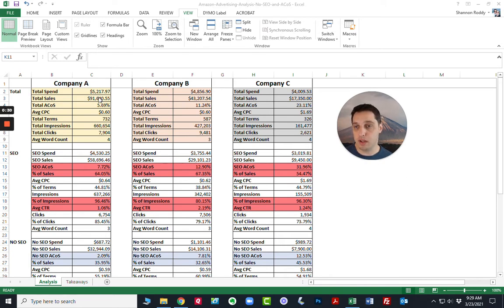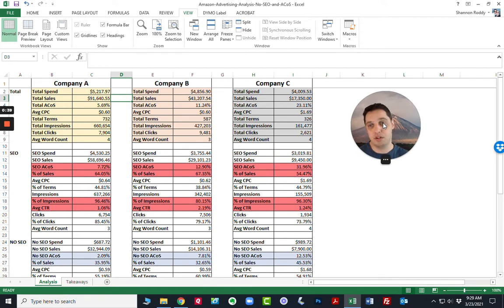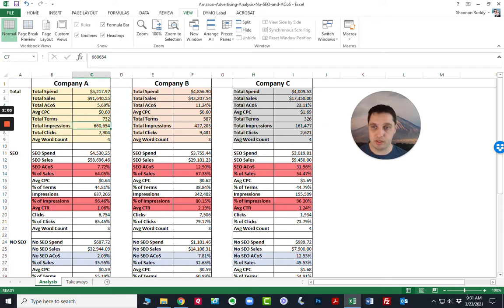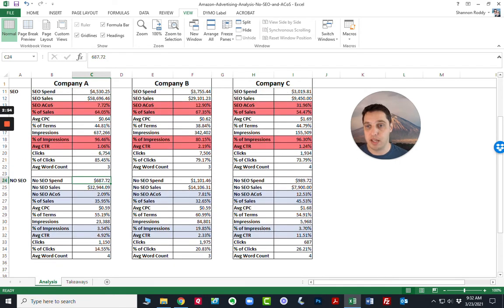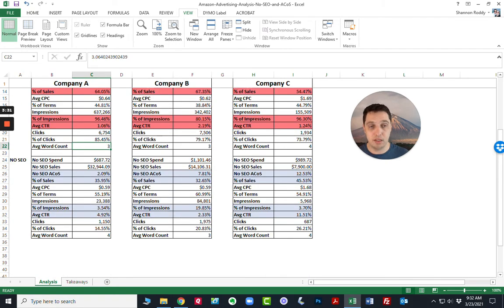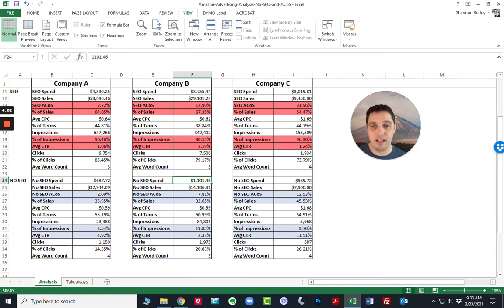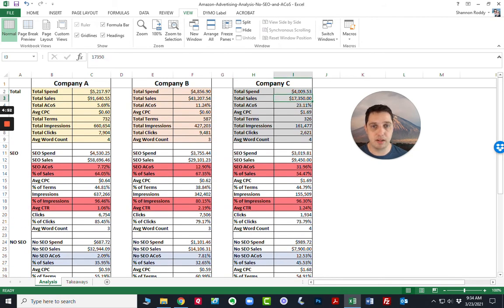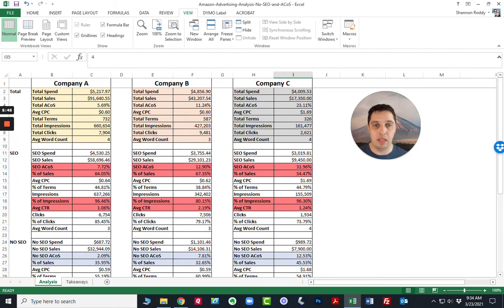How to Increase Amazon sales 🚀 by 50% but at half the current ACoS Incredible Case Study...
Want to learn how we increased 3 clients advertised sales 🚀 by 50% but at half the current ACoS? Watch this incredible case study...

I was shocked when I discovered that 30% of my clients sales were coming from keywords that showed zero search volume in Helium10.

I wondered how it was possible that a term that didn't appear to be searched was generating such incredible sales and 1/3 the ACoS of their other sales.

That led me into a deep dive of 3 separate advertising accounts, that validated this intense strategy helping you achieve more sales with less spend...

Key Takeaway Tips:
✔️ Get More Specific
✔️ Use Synonyms
✔️ Reverse the Order
✔️ Bid on Broad Match